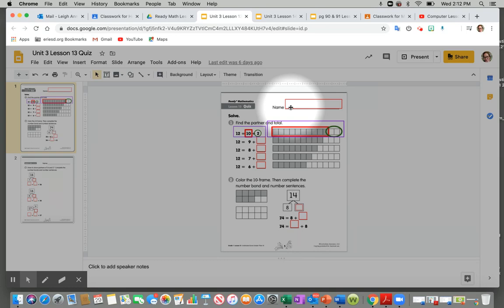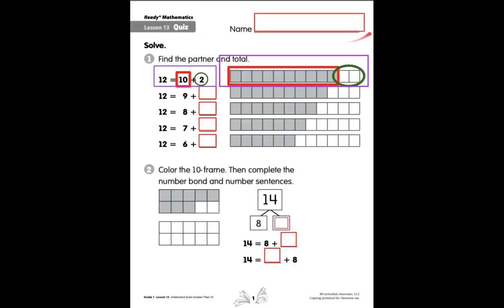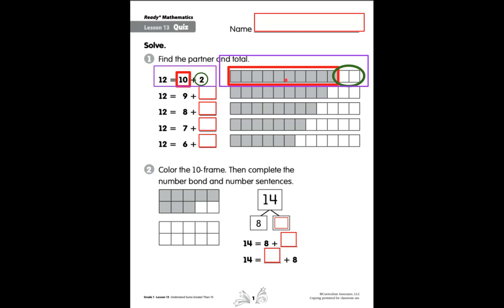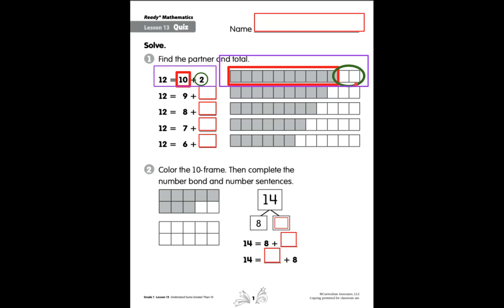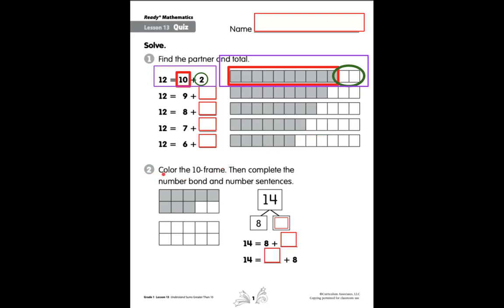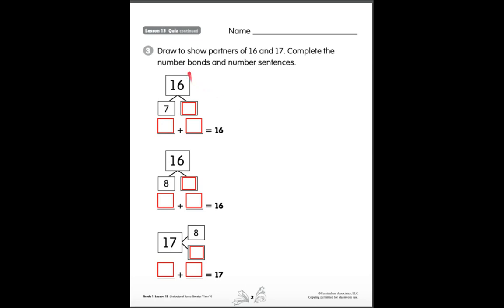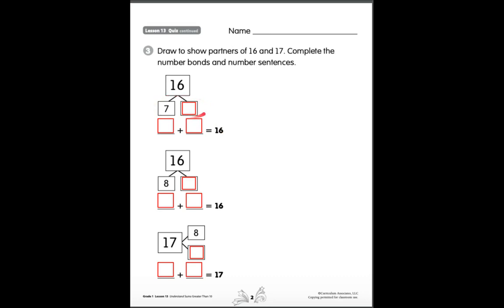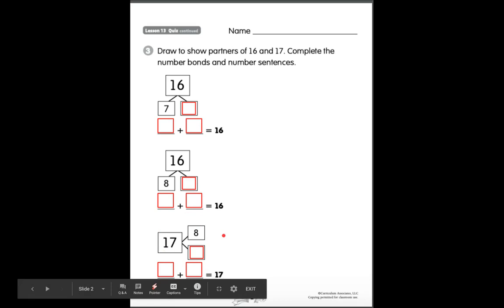Lesson 13 Quiz Ready Math Sum Greater than 10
Ready Math - Lesson 13 Quiz - Google Classroom Review
First Grade
Walking students through the quiz before they open their Google Slides to take the quiz on their own.